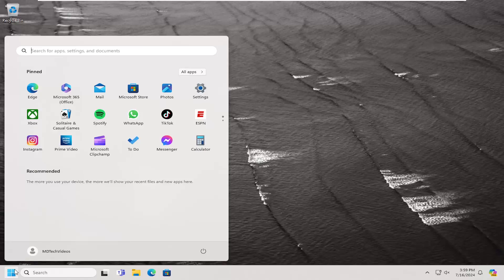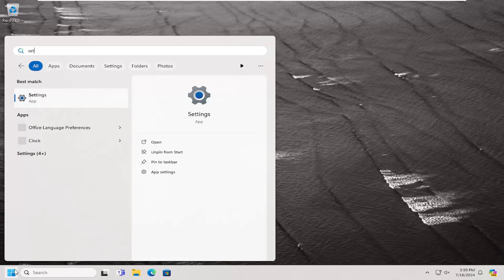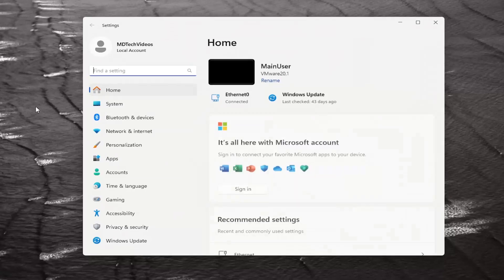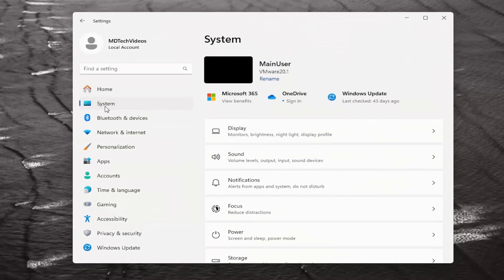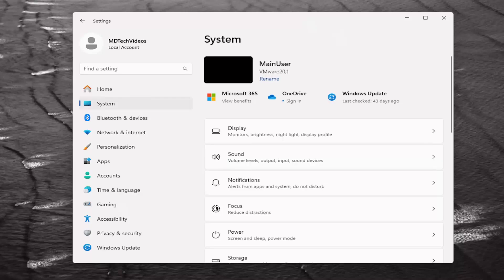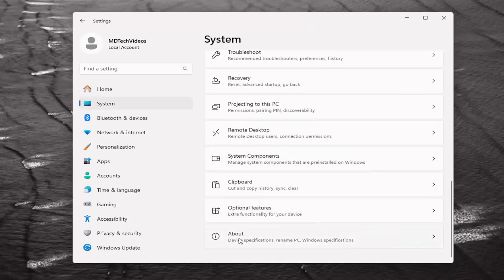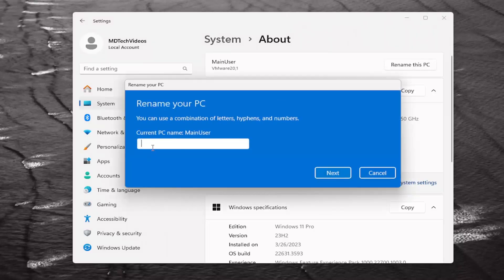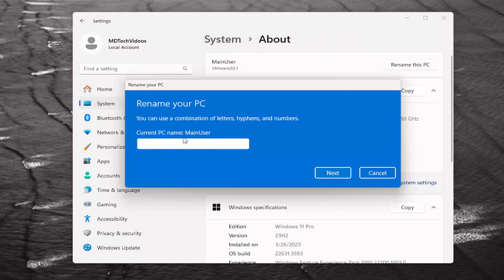How to Change Computer Name in Windows 11 [Guide]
Is your Windows computer stuck with a name you don't particularly like? A new PC sports a default name courtesy of the vendor, but no matter which version of Windows you're running, you can change it to something of your own preference. But what should the name be? Here are some tips for naming a Windows PC, and how to make the change.

Issues addressed in this tutorial:
how to change computer name in windows
how to change computer name in windows 10
how to change computer name in windows 11
how to change computer account name in windows 11
how to change computer account name in windows 10
how to change a computer name in windows 10
how to change computer administrator name in windows 10
how to change the computer name in windows 11
windows change computer name
how can i change computer name in windows 10
how can i change computer name in windows
command to change computer name windows 10

Many people don’t know this, but all computers have a unique name they received either from Microsoft (when installing Windows), their manufacturer, or their users. A computer’s name is useful mostly when inside a network to separate and identify itself from other computers and devices.